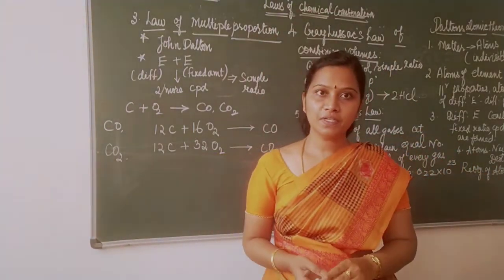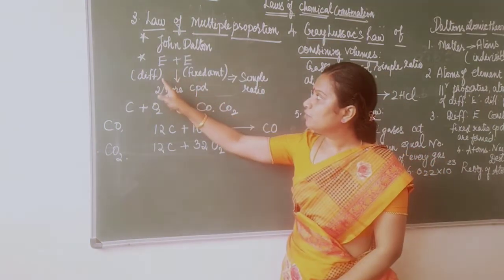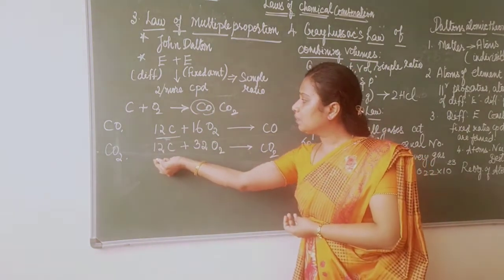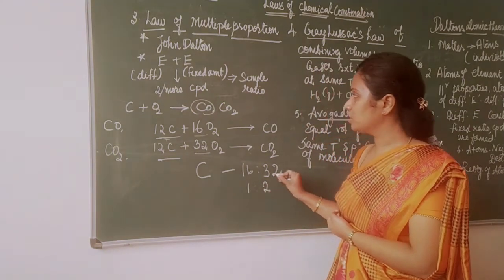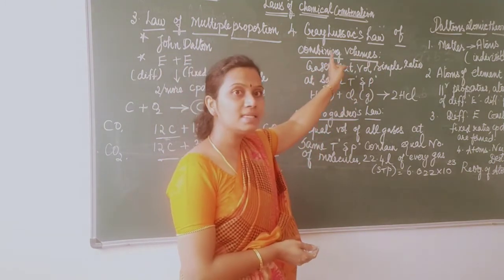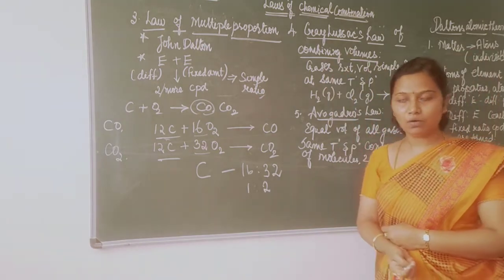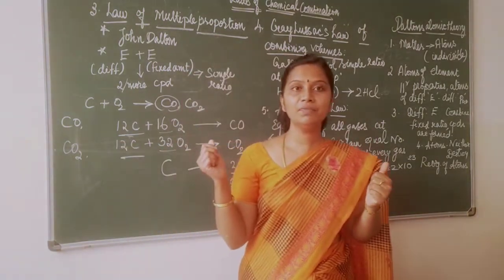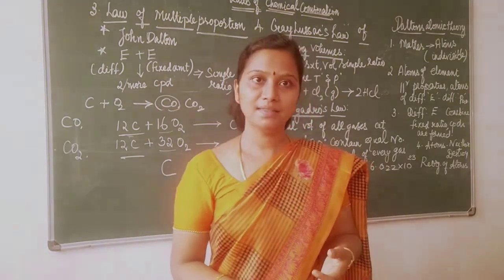Basic concept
3 laws